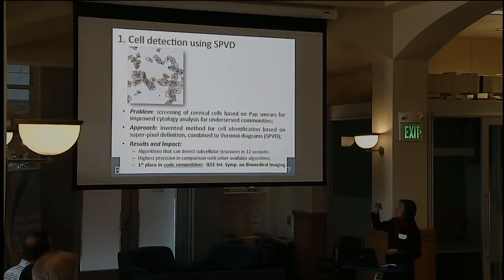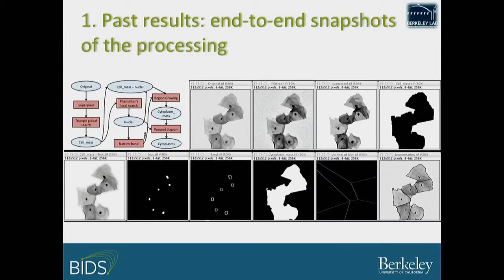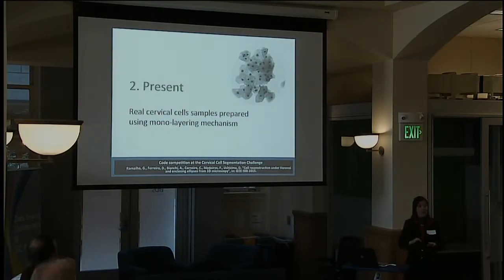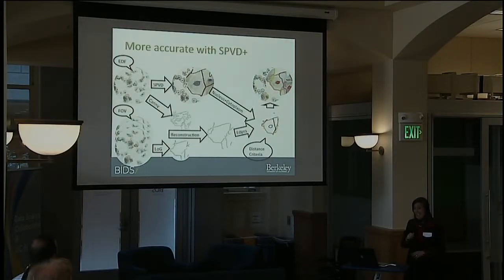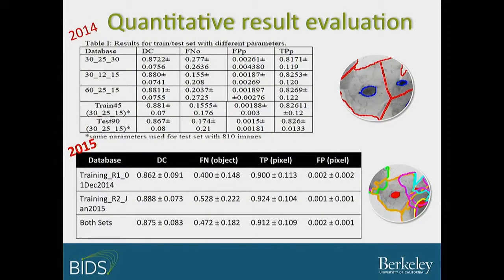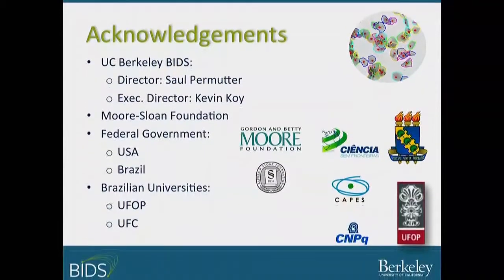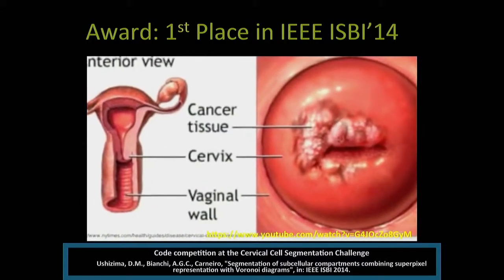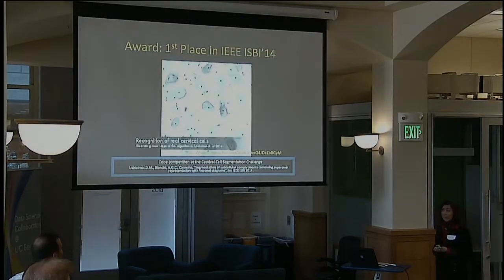Toward Cancer Prevention: Pattern Recognition Applied to Cervical Cells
Daniela Ushizima, staff scientist at the Lawrence Berkeley National Laboratory and data science fellow at BIDS, gave this lightning talk at the BIDS Spring 2015 Data Science Faire on May 5, 2015.